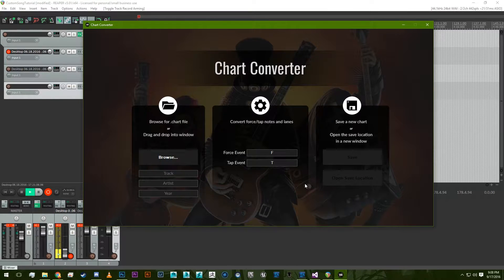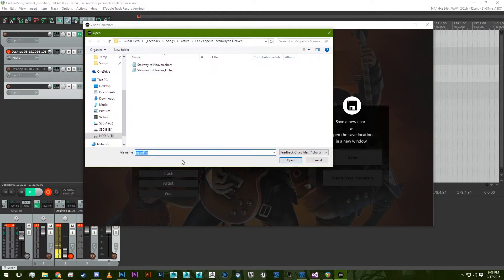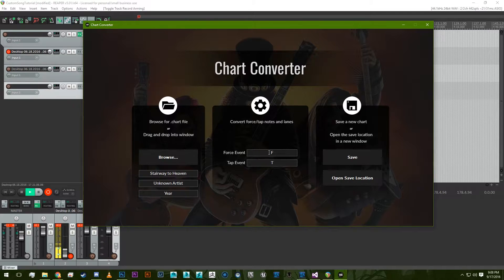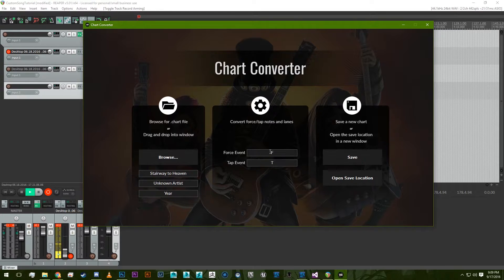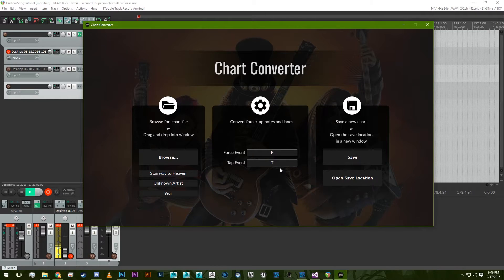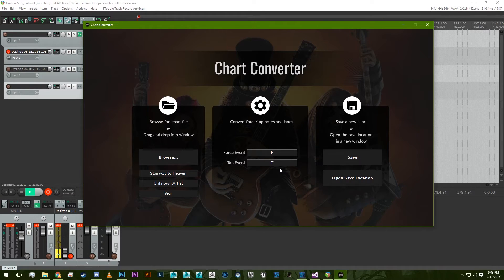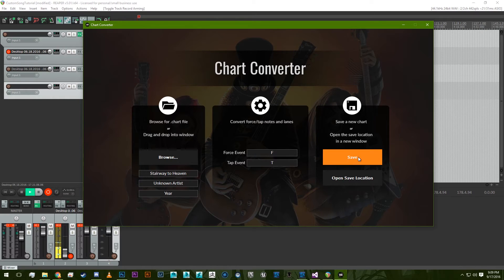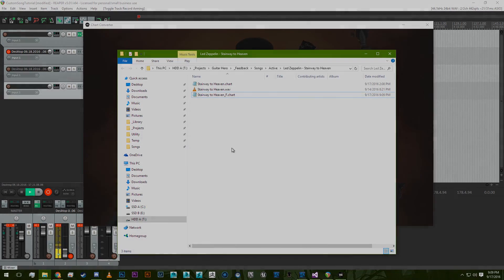GH3+ Tutorials: Chart Converter Tool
This is a program I wrote a few months ago but never released because I was planning on adding some more features. I would advise you make a backup of any charts you put into this program just in case, but there shouldn't be any issues with corrupted charts or anything of that nature because it produces a new file.

Let me know if you want more tutorials in the future! I'm new to doing tutorial videos but I'm willing to make some more if there's enough interest.